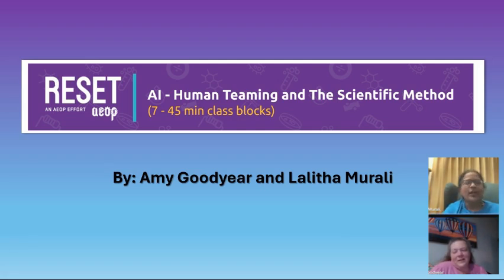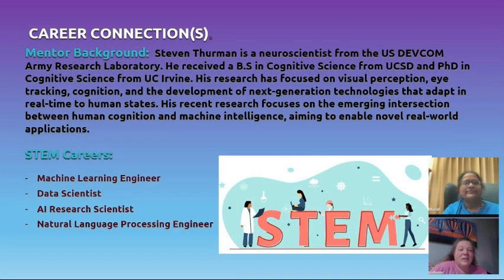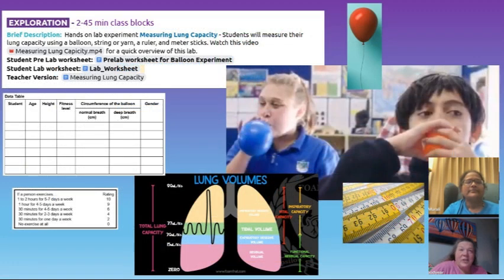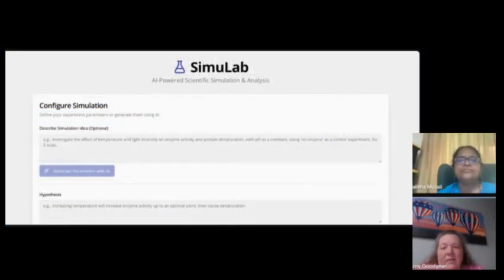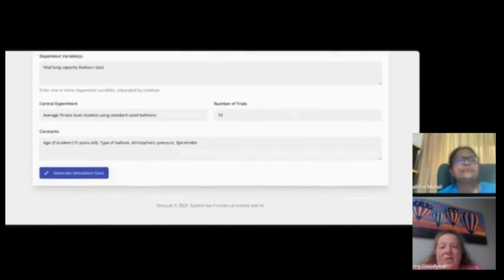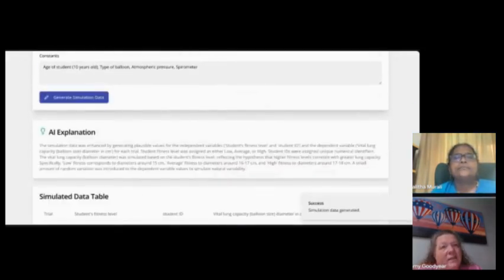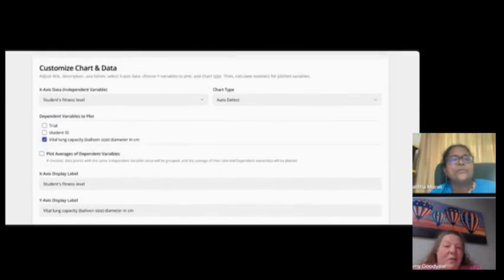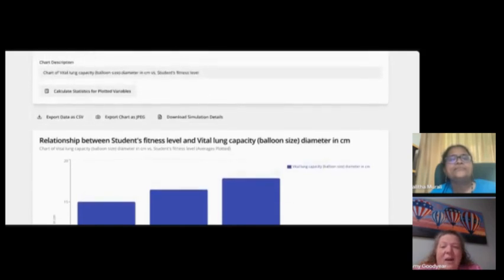AI Human Teaming and The Scientific Method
The purpose of this lesson is to introduce SimuLab, which utilizes the scientific method with AI to generate simulated data sets, teach students about the role of AI in our world, educate them about AI biases and AI-generated fake news, and provide guidance on how to identify them.